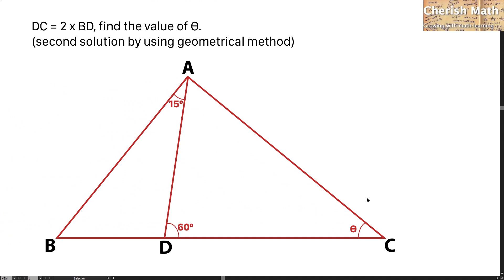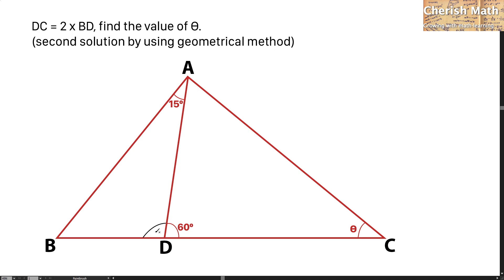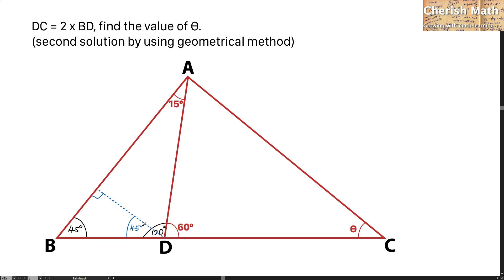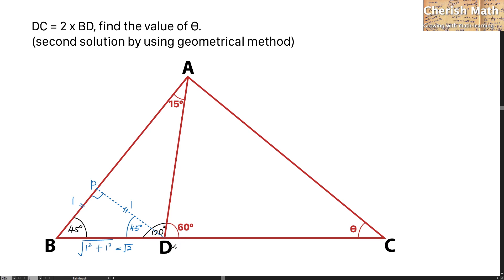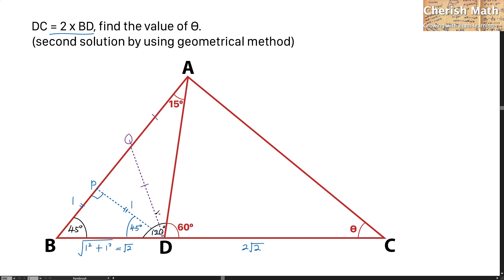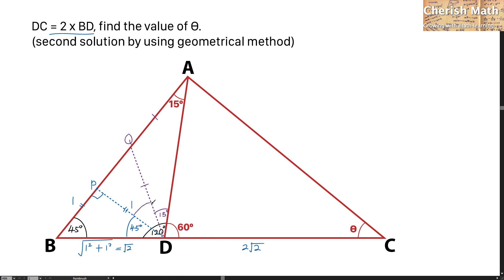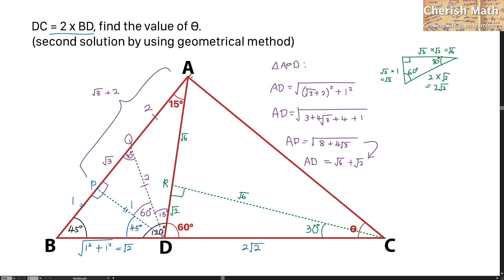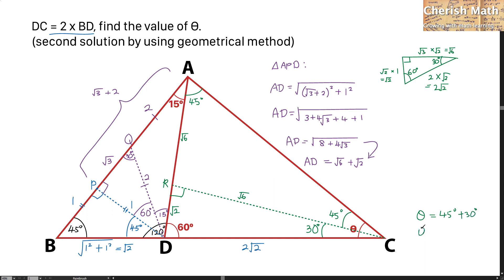Find the angle θ geometrically.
This is the second solution of the earlier posting. and for this solution is purely with trigonometric method.